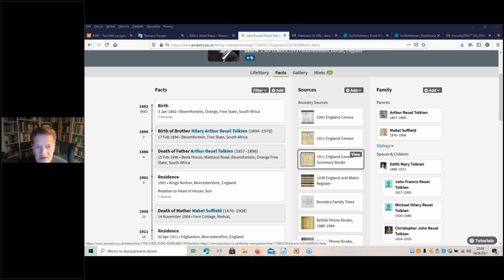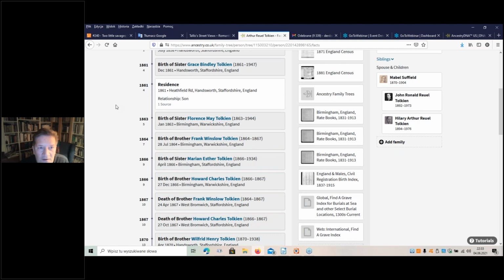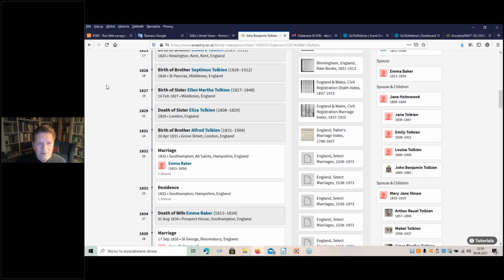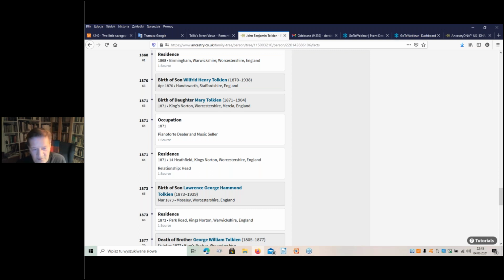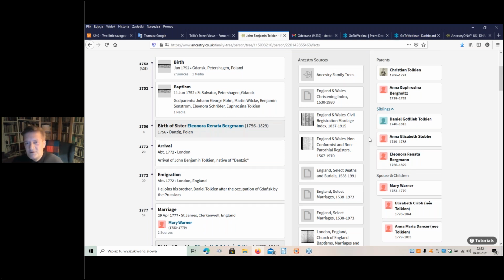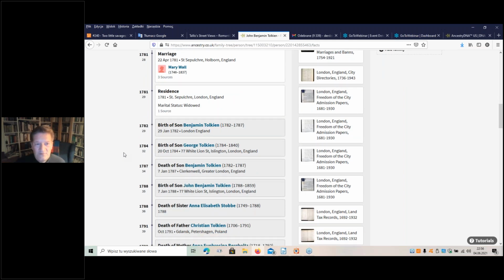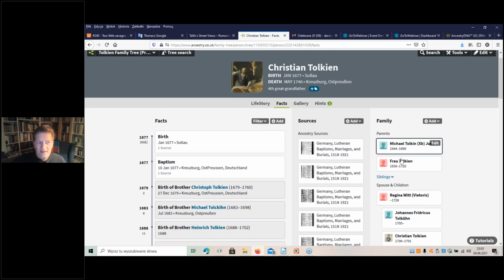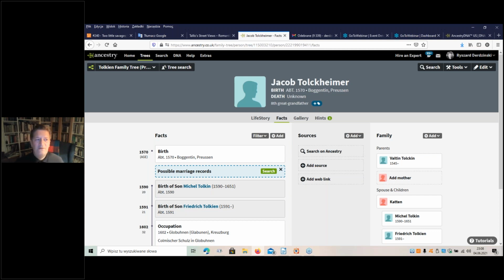From J. R. R. Tolkien (b. 1892) to Friedrich Tolkien (b. 1591) | TolkienAncestry in English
First of all I am sorry for my English :) Second, I am very happy I can show you a part of the Tolkien Family Tree I make on Ancestry.co.uk

In my story I tell the history of the Tolkien family from the 16th century up to the times of J. R. R. Tolkien, our Professor.

00:00:47 - the Tolkien Family Tree

00:01:44 - John Ronald Reuel Tolkien (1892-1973)

00:05:20 - Arthur Reuel Tolkien (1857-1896)

00:08:14 - John Benjamin Tolkien III (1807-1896)

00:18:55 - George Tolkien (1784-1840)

00:22:35 - John Benjamin Tolkien I (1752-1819)

00:31:10 - Christian Tolkien II (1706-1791)

00:34:53 - Christian Tolkien I (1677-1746)

00:36:59 - Michael Tolkin II (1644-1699)

00:38:16 - Michel Tolkin I (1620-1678)

00:39:20 - Friedrich Tolckin (c. 1591)

00:40:20 - Jacob Tolkeimer (c. 1570)

Remember that you can find all information about my research on my blog TOLKNIĘTY

I also ask for your help in my research.